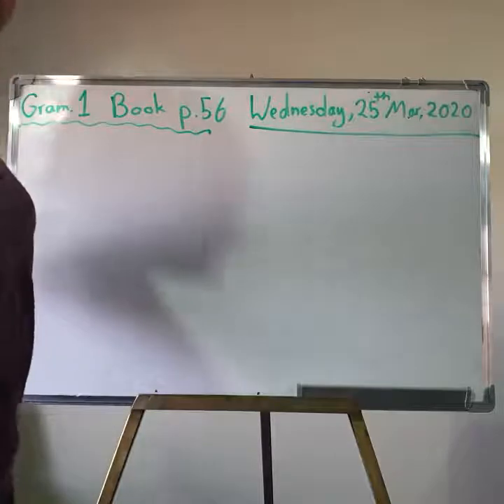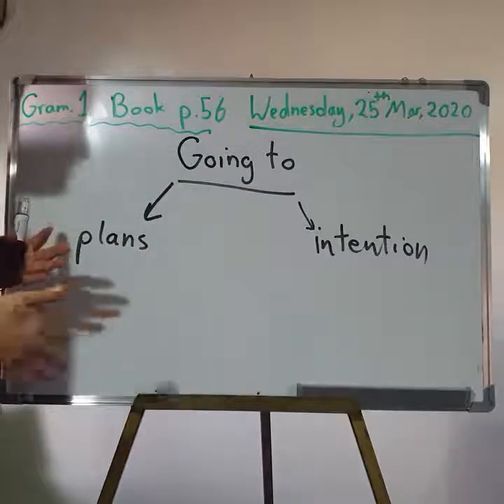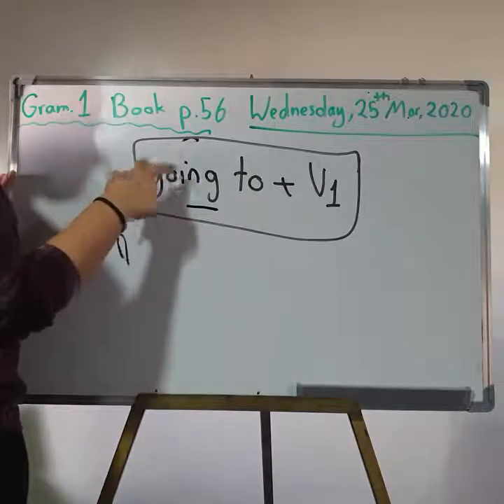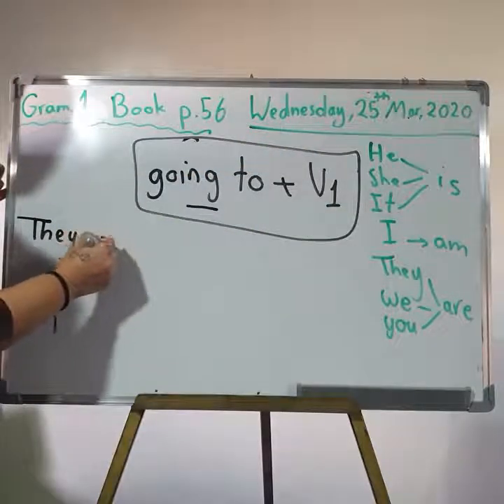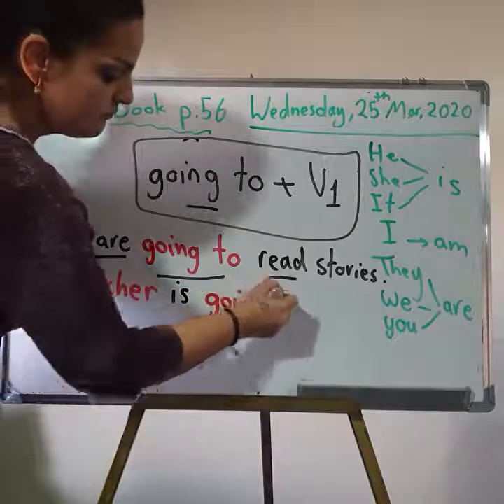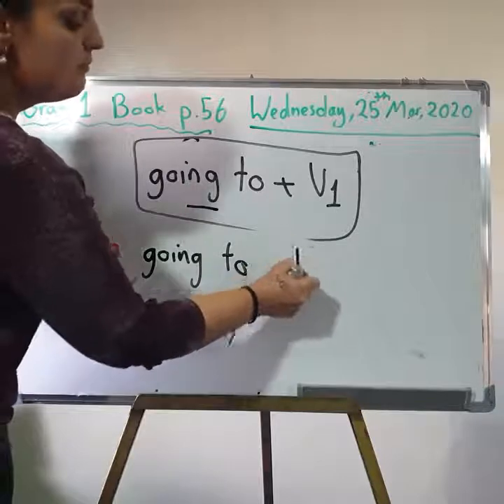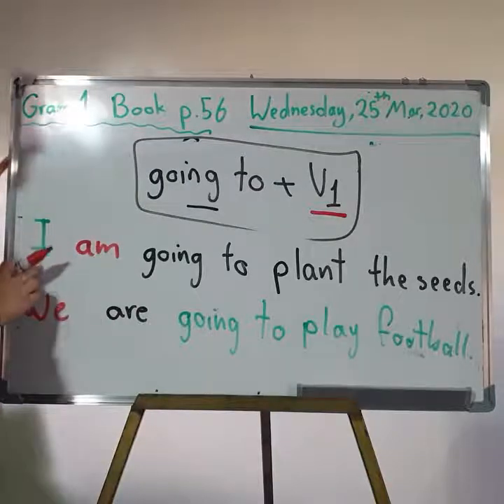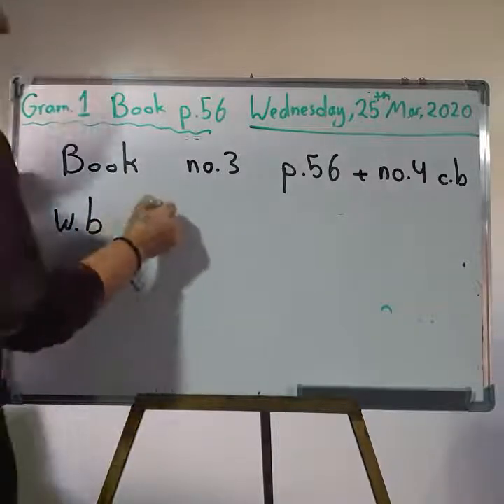Grade 5 - Grammar - Using going to.